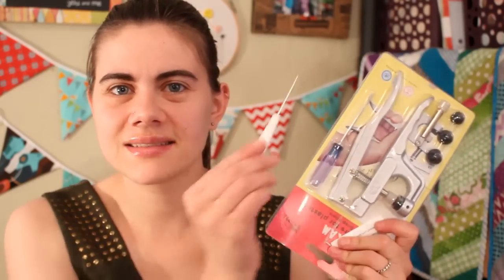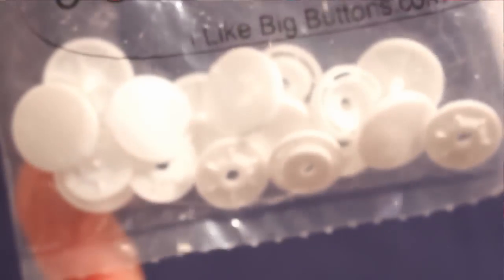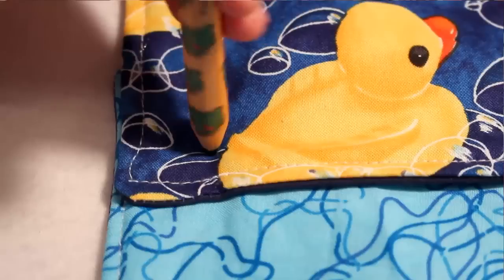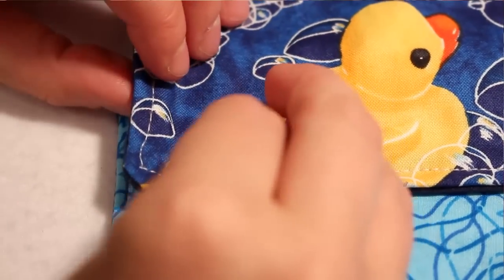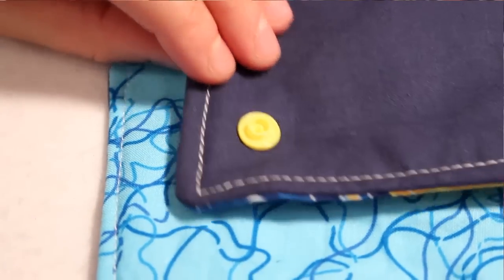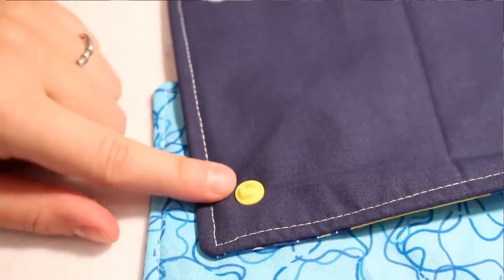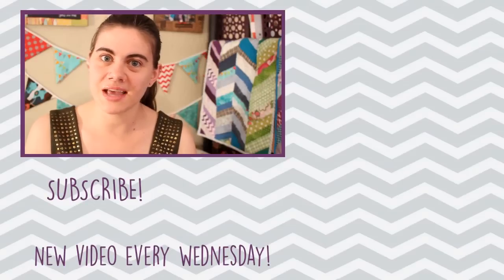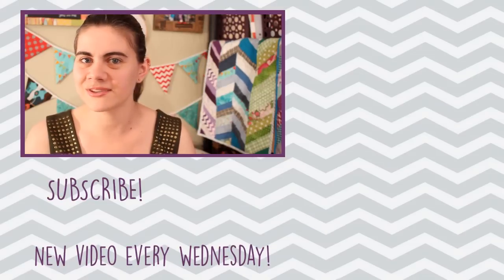How to Install a Plastic Snap | Step By Step | Easy to Follow | Whitney Sews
In my recent tutorials several people have requested a step by step tutorial on how to install snaps with snap setting pliers.  In this video I show up close in detail how to do that so you can install snaps with ease!

Supplies Used -
Snap Setter